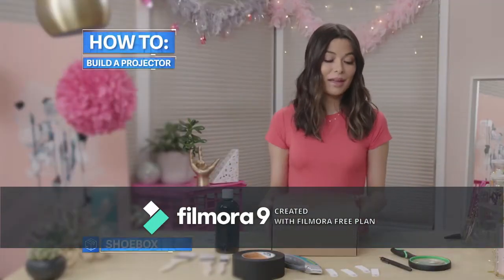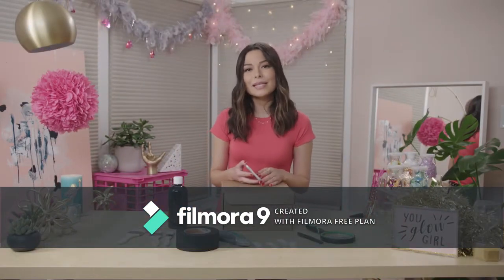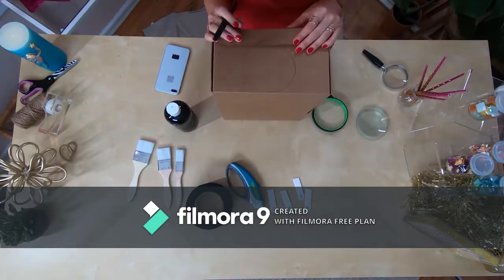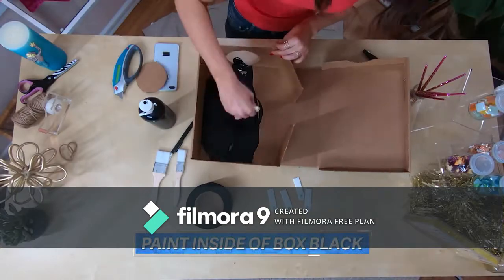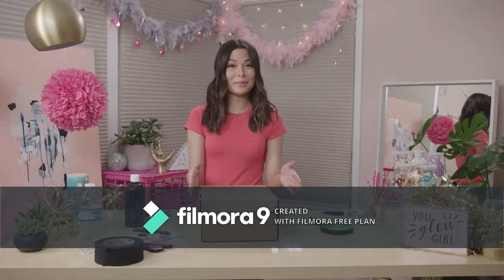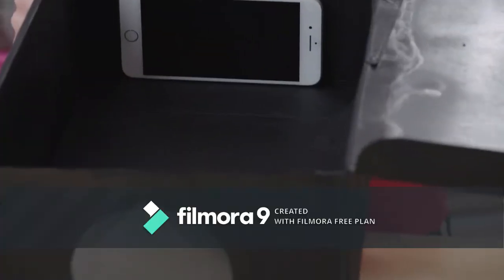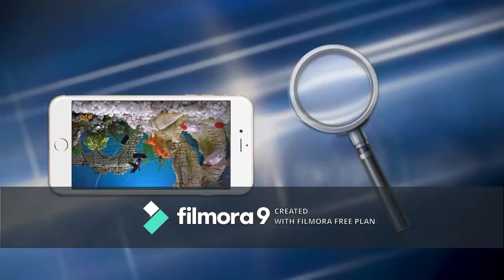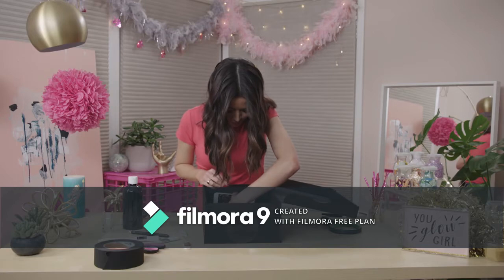Mission Unstoppable- DIY Movie Projector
a clip from the show Mission Unstoppable on how to make your own movie projector.